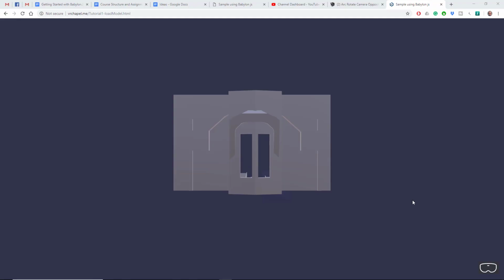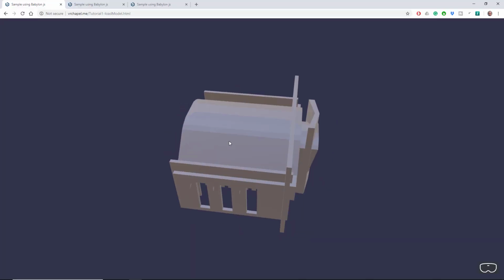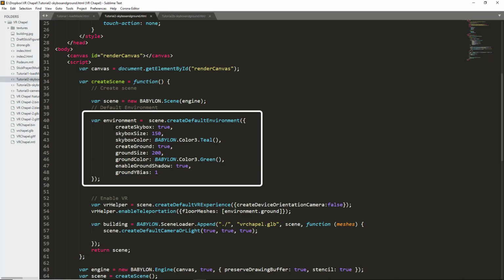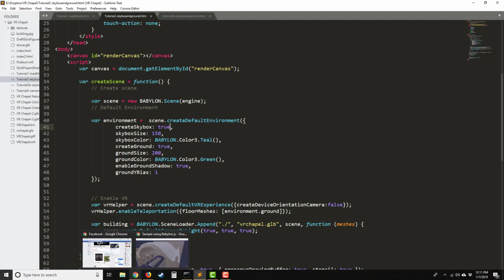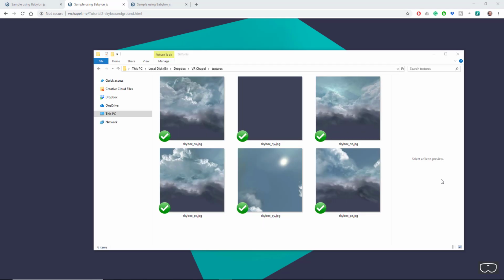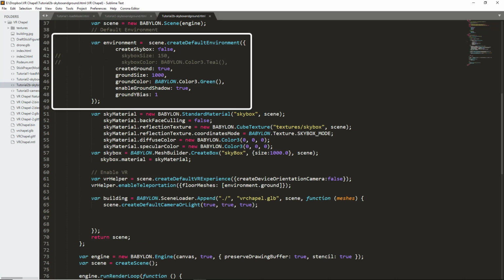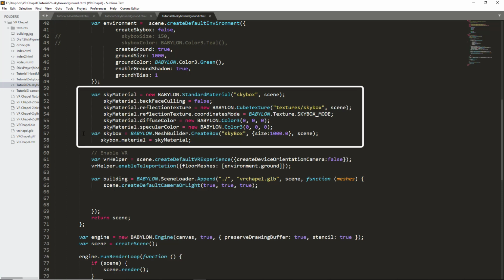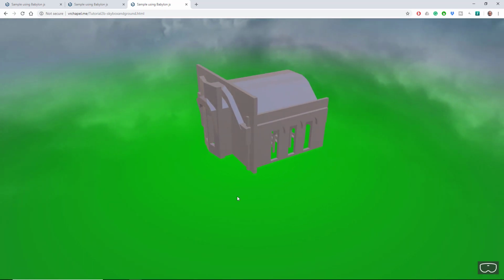Babylon.JS - VR, Adding Skyboxes and Ground Tutorial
Learn how to develop games and virtual worlds with Babylon.JS.
In this tutorial, Dr. Burton shows how to implement VR, adjust options for the skybox and ground, and create a better skybox.